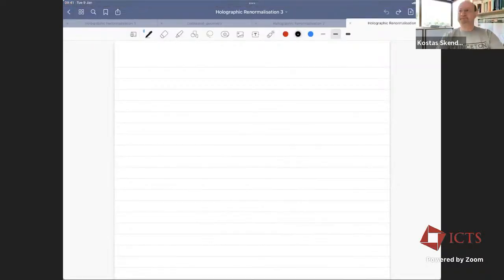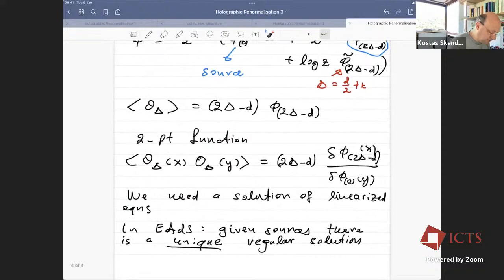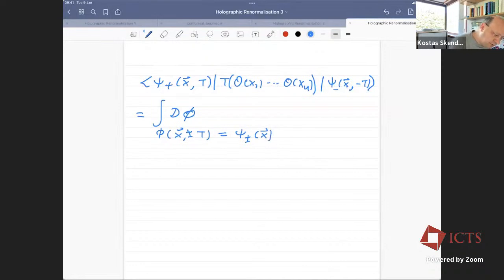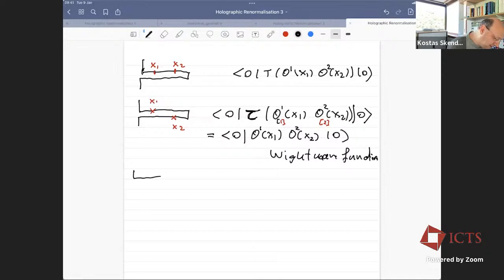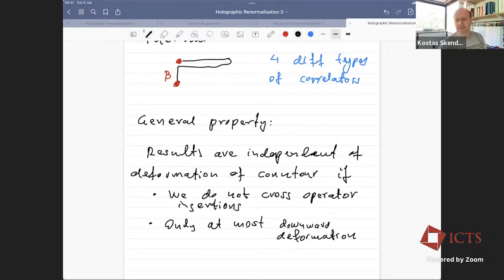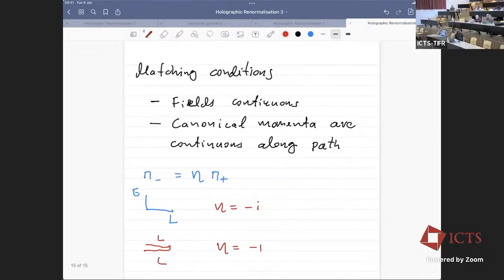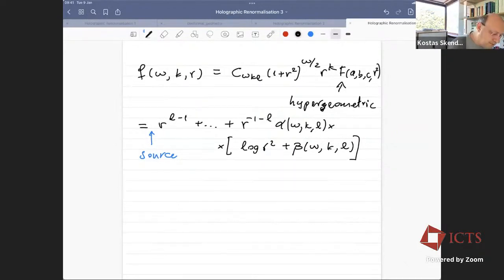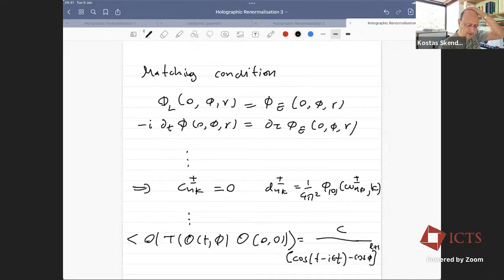An Introduction to Gauge/gravity Duality and Holographic Renorma... (Lecture 3) by Kostas Skenderis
PROGRAM

1. Introduction to Lattice Field Theory by Anna Hasenfratz (University of Colorado - Boulder, USA)
2. Lattice Supersymmetric Field Theories by David Schaich (University of Liverpool, UK)
3. Resurgence and Trans-series in Quantum Field Theories by Mithat Unsal (North Carolina State University, USA)
4. Bootstrap Approach to QCD by Martin Kruczenski (Purdue University, USA)
5. Holographic Cosmology by Kostas Skenderis  (University of Southampton, UK)
6. Matrix Models, Gauge-Gravity Duality, and Simulations on the Lattice by Georg Bergner (University of Jena, Germany)
7. Introduction to Holography by David Berenstein (UCSB, USA)

0:00:00 An Introduction to Gauge/gravity Duality and Holographic Renormalization (Lecture 3)
0:00:20 Real - time Ads / CFT
0:01:54 E Ads
0:06:21 Renormalization
0:09:34 We used a solution of linearized equations
0:12:39 Lorentzian
0:16:03 QFT Interlude
0:23:30 Vacuum wavefunctions
0:25:24 Path-integral with this contours
0:26:18 Out - of - equilibrium
0:29:29 Vacuum-to - vacuum correlations can also be computed usingin - in contour
0:37:23 Retarded:
0:41:37 Thermal
0:42:35 General property
0:48:21 Real-time Ads/CFT
0:51:57 Matching conditions
0:57:16 Example
1:00:15 To obtain 2-pt function we need to solve
1:05:51 The general solution
1:11:37 Euclidean solution
1:13:17 Matching condition
1:16:20 Q&A